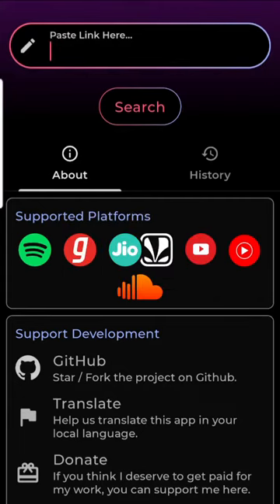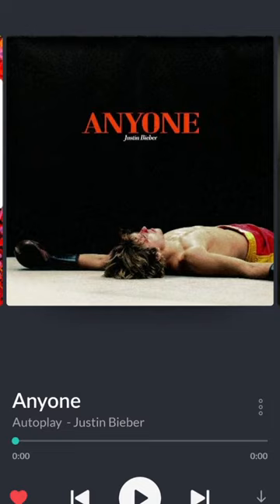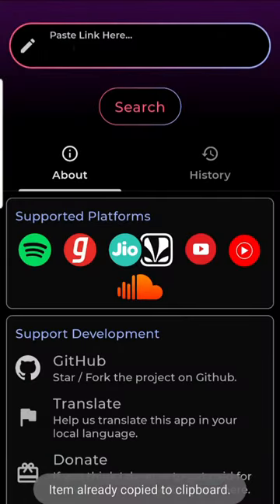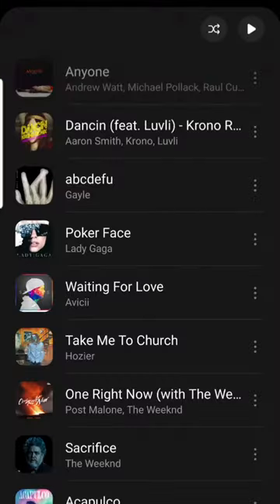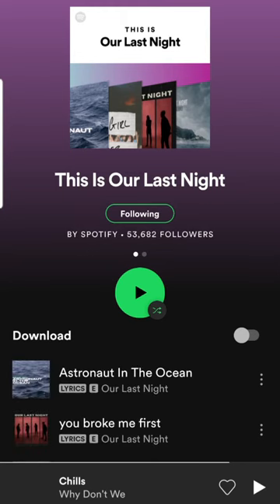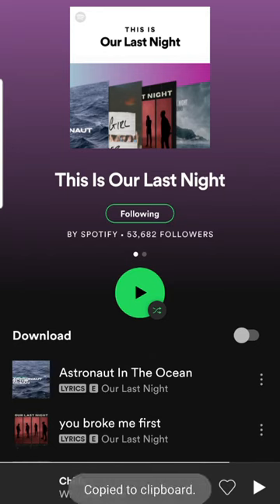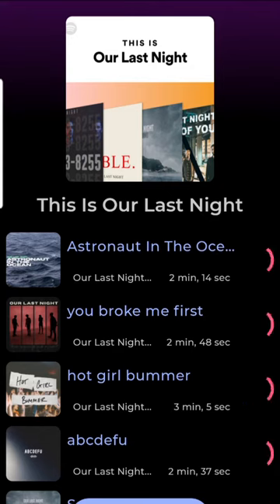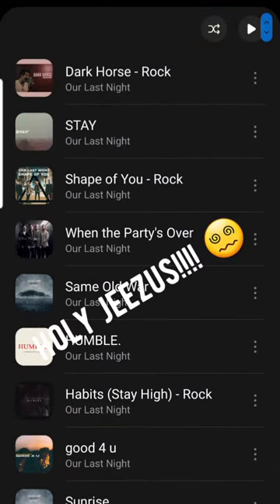The CRAZIEST App I've ever DOWNLOADED!!!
Here's the link enjoy 😉

Wait a minute, will this give me algorithmic advantage? A sacrifice to the algorithm gods: